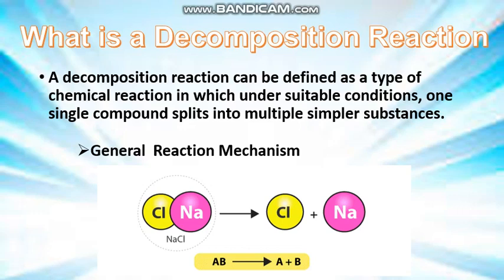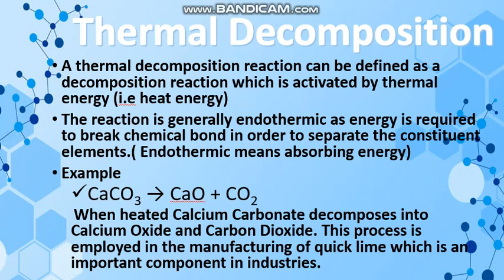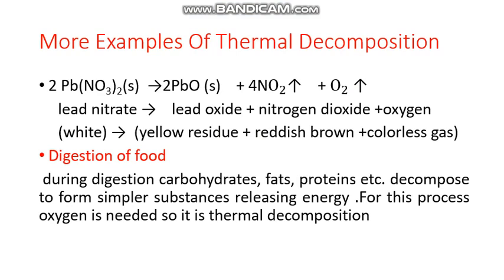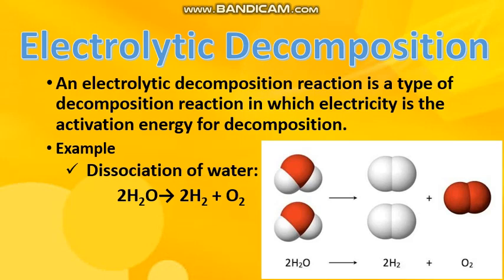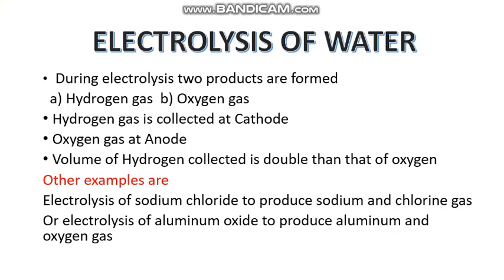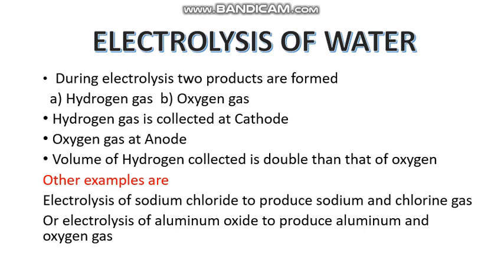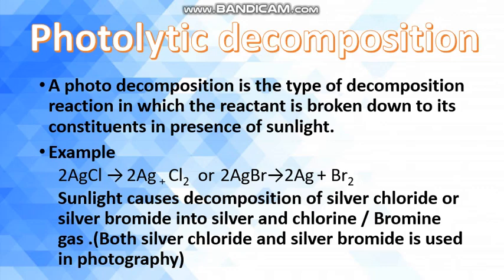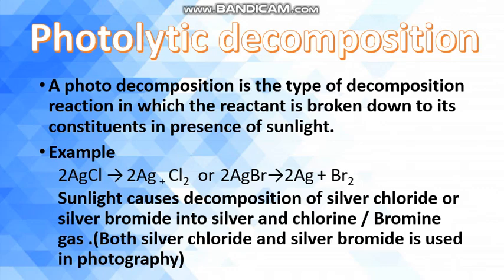Decomposition Reaction Class 10 Chemistry